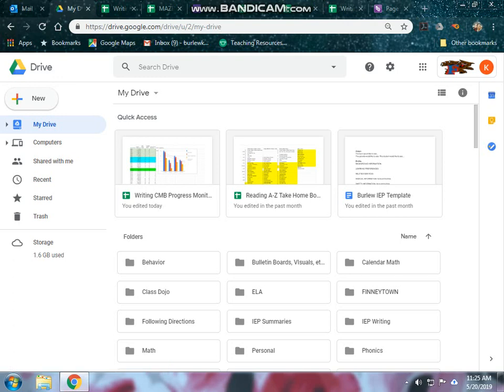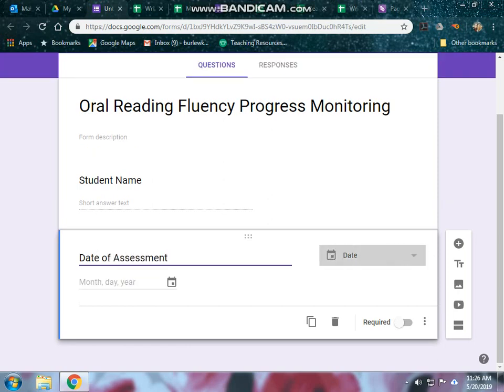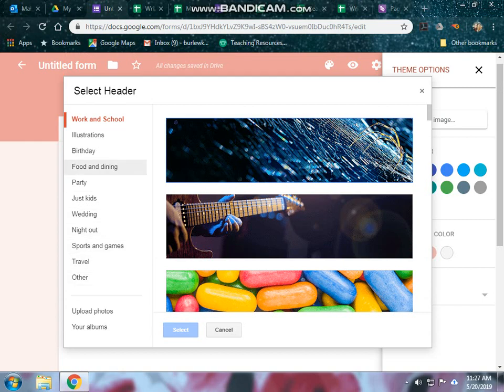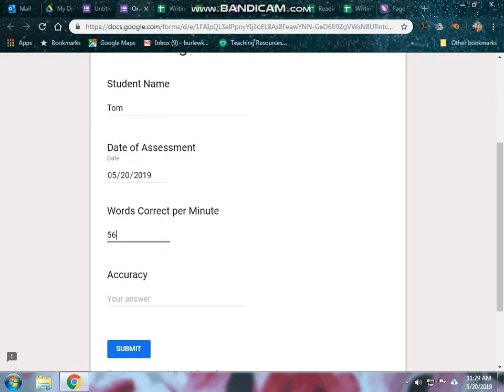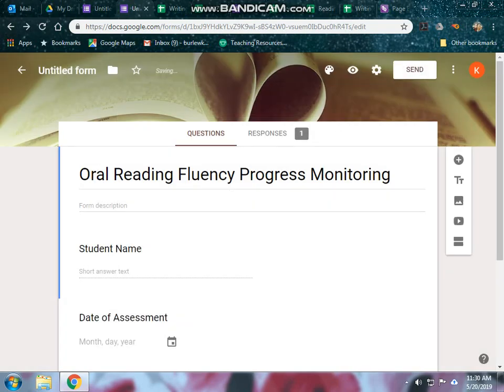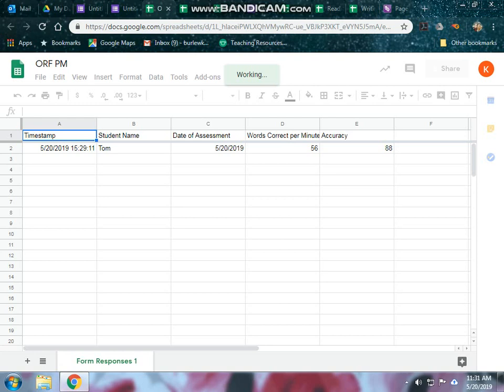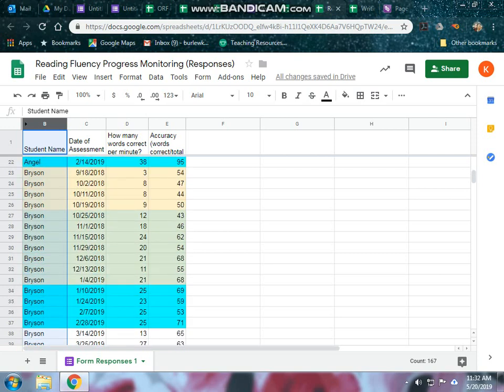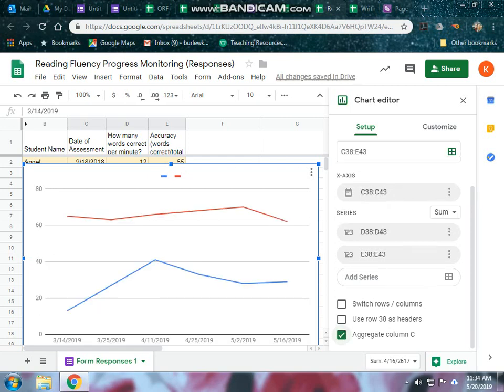How to Use Google for Progress Monitoring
This video shows how to create Google Forms and Sheets to collect data for progress monitoring IEP goals.